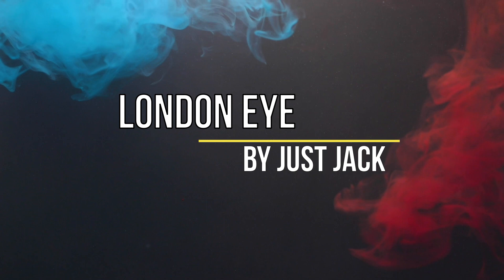TOM FORD'S LONDON CLONE - LONDON EYE BY JUST JACK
I've been asked to analyze this fragrance and I wasn't sure at first, but it's really great.

Usually we hear about stuff the people bought because of the hype and they dislike it, but what are fragrances that you bought because of "the hype" or just because it was recommended to you and were amazed by it?